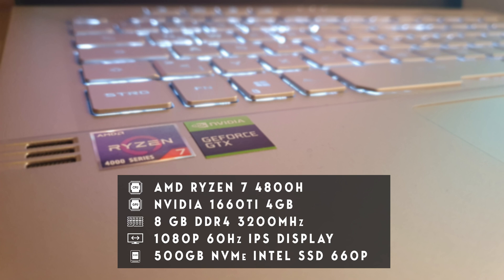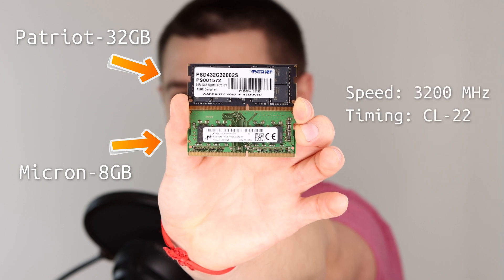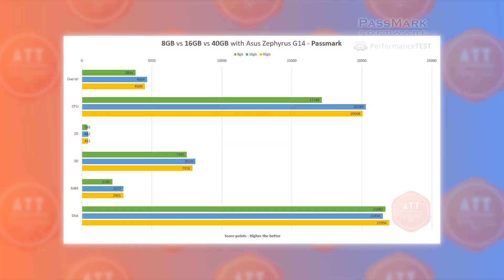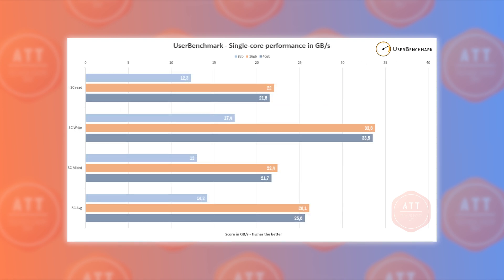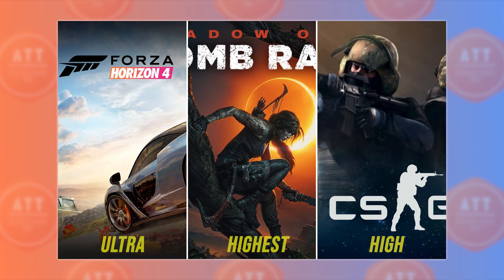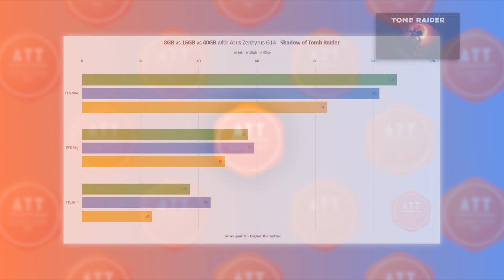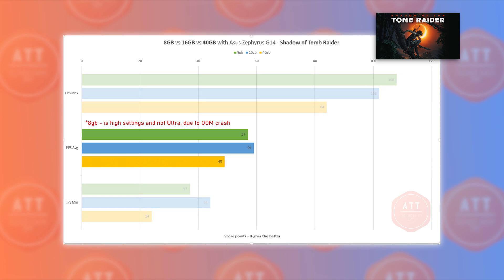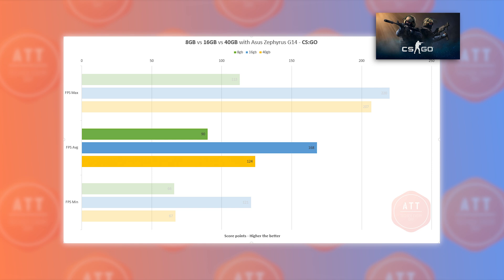Single Channel vs Dual Channel RAM | Asus Zephyrus G14 | 8gb vs 16gb vs 40gb 🔥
Thinking of upgrading your laptop's RAM, want to get as much performance as you can?

Upgrade​ RAM to meet the high possible performance.
In this video I will should you the real difference between 1x8 vs 2x8 vs 1x8+1x32 RAM configuration.

Links for Hardware used:
👉 Asus ROG
👉 Patriot 32GB 3200MHz
👉 Micron 8GB 3200MHz

Time-codes:
0:00​ - Intro
0:37 - Setup Overview
1:15​ - Test results breakdown
3:30 - Conclusion
4:05 - Side-to-side footage form the tests
11:34​ - End speech

Please let me know what do you think of this video in the comments! ✨👩‍💻